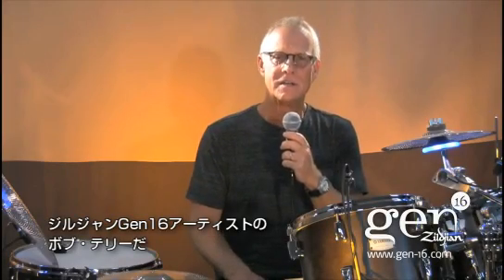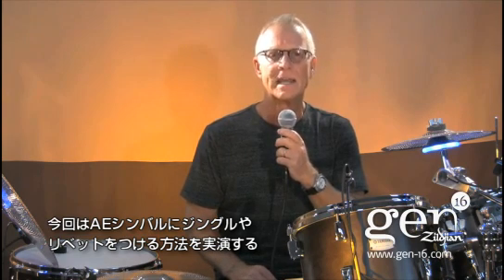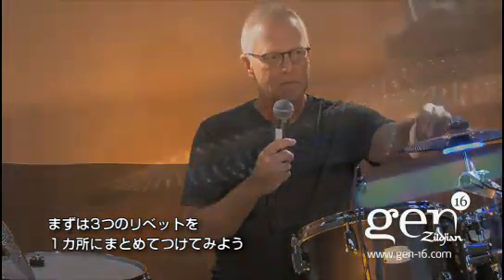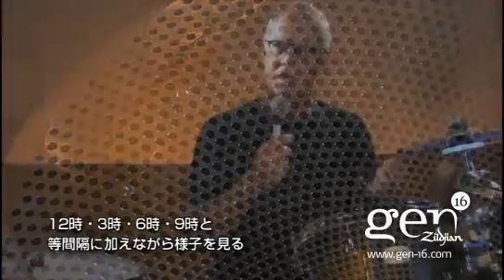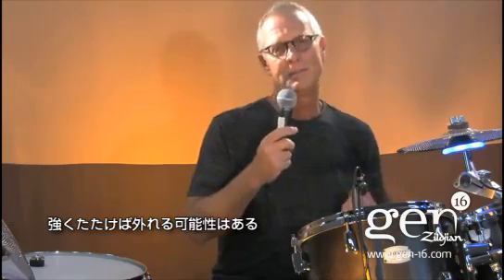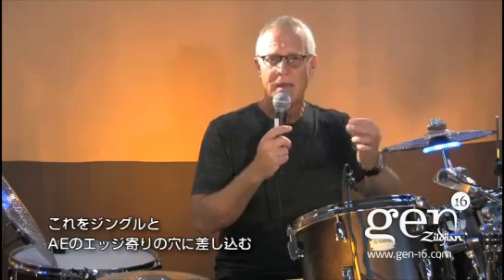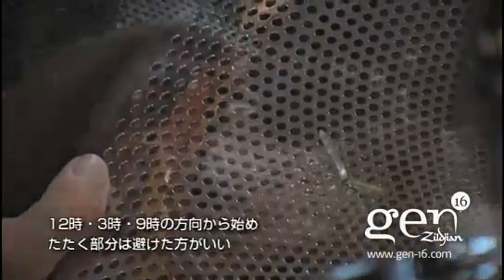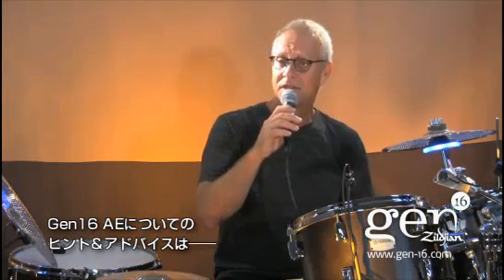gen16 リベットとジングル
ジルジャンGen16アーティストのボブ・テリーによるGen16 ヒント＆アドバイス「リベットとジングル」
今回はAEシンバルにジングルやリベットをつける方法を実演！